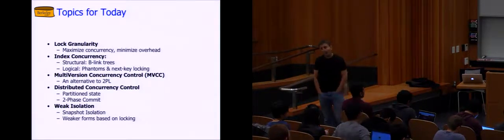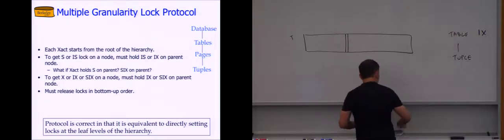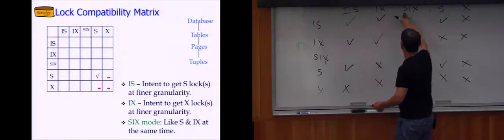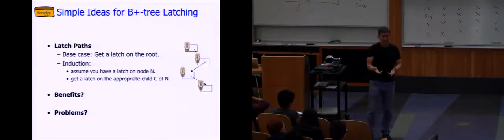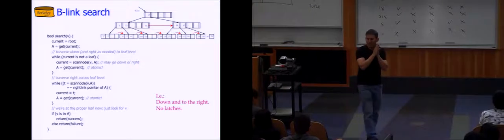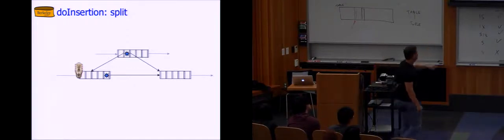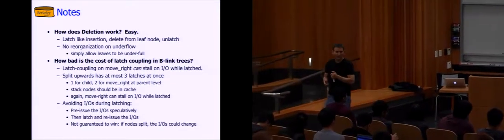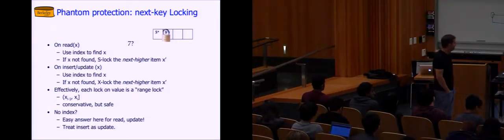L21 | UC Berkeley CS 186, Spring 2015